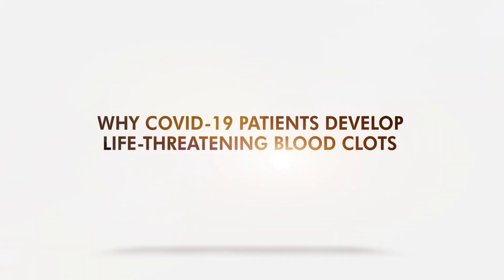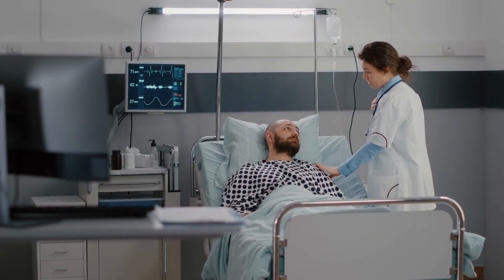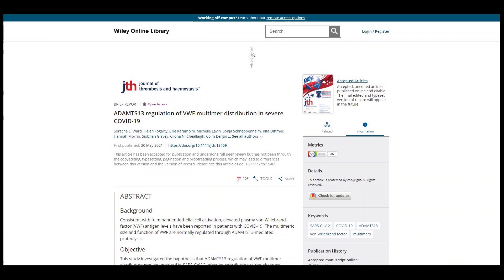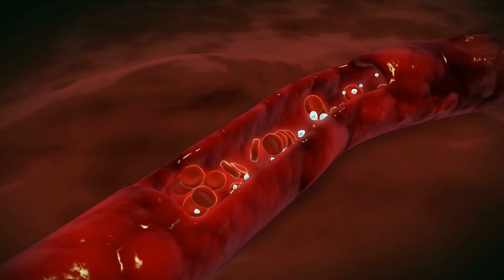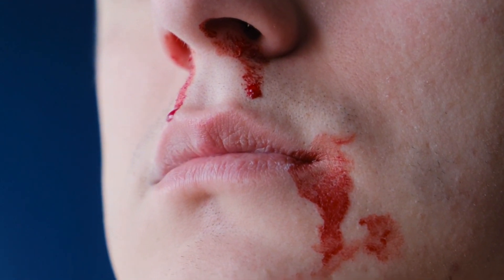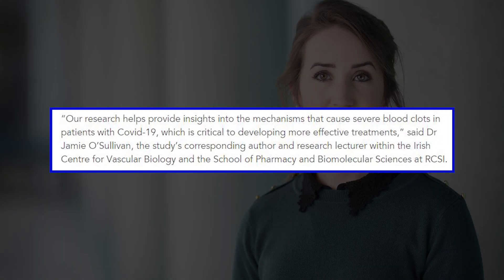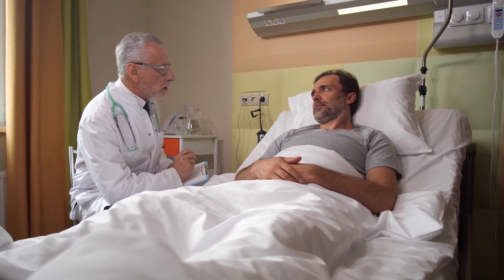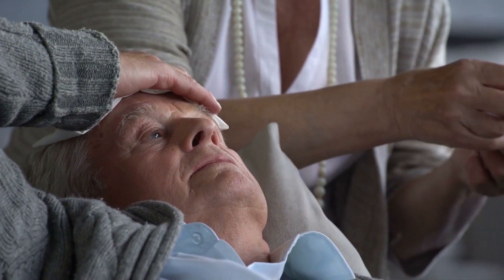Why COVID-19 Patients Develop Life-Threatening Blood Clots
Issues in pro and anti-clotting molecules were identified by researchers.